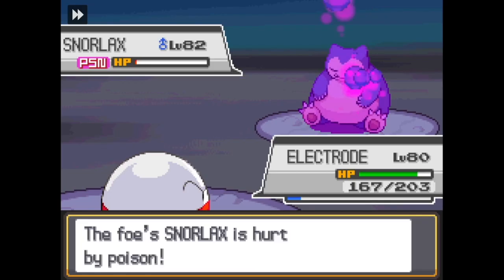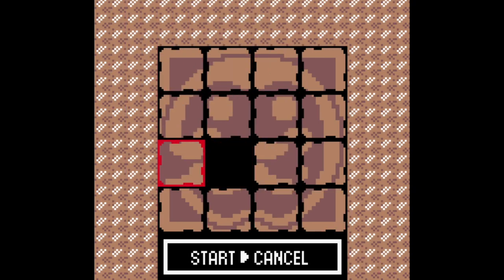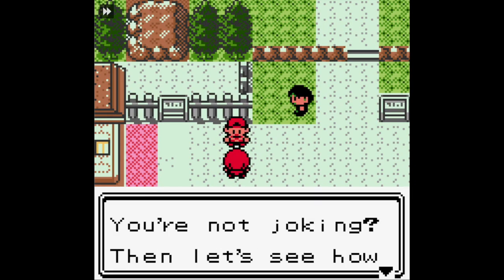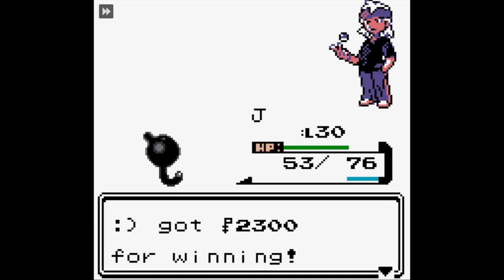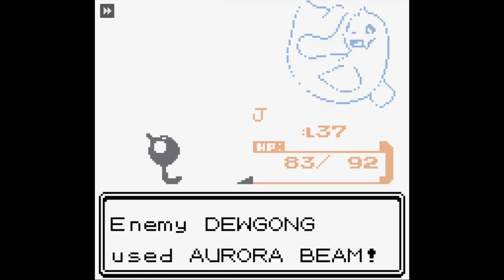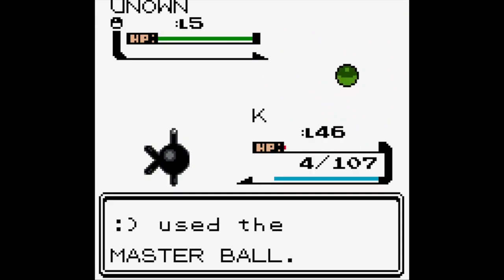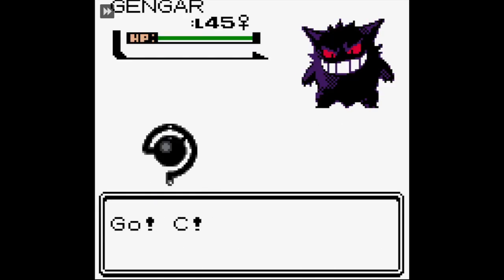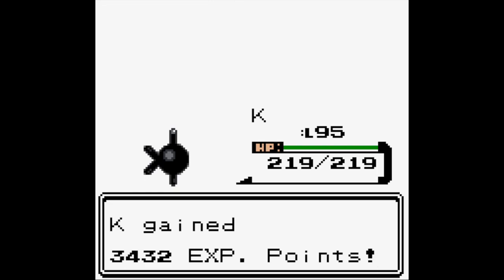BEATING POKEMON CRYSTAL WITH ONLY UNOWN?!? - obscure pokémon challenges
NO ITEMS IN BATTLE BTW i always forget but its pretty much implied at this point!
lot of problems that we have 2 pull up on haha